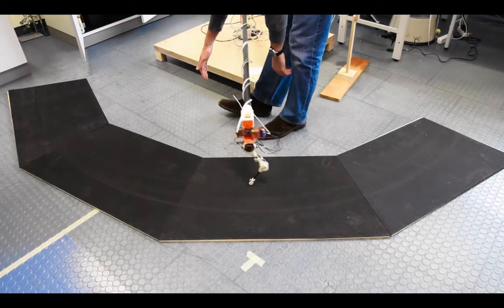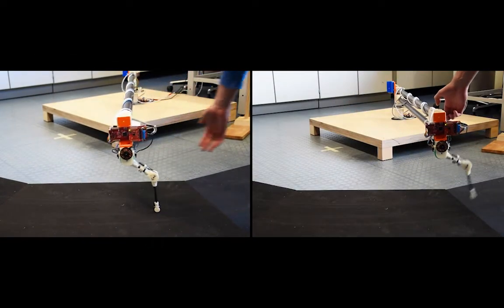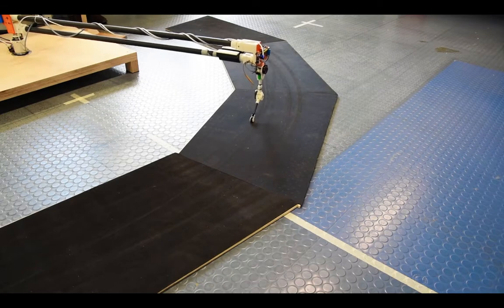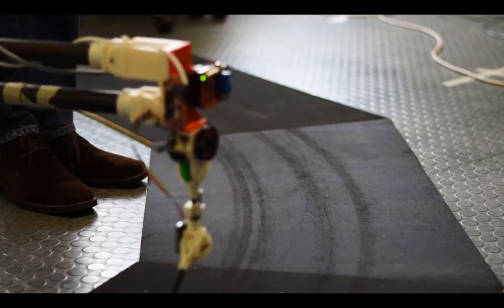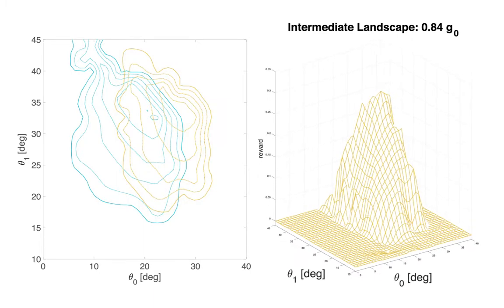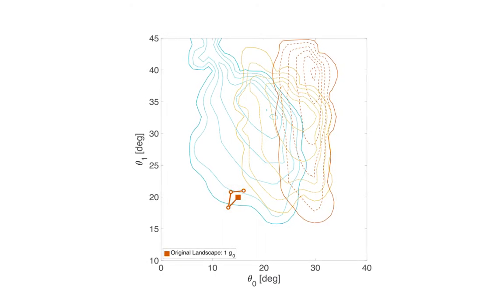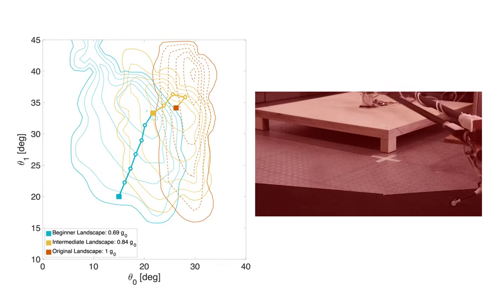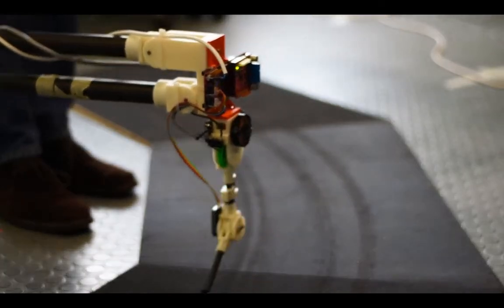Shaping in Practice: Training Wheels to Learn Fast Hopping Directly in Hardware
We show a simple case of using "training wheels", temporary hardware modifications, to shape the reward landscape and make learning easier.

Full paper to appear in ICRA 2018, available on arxiv